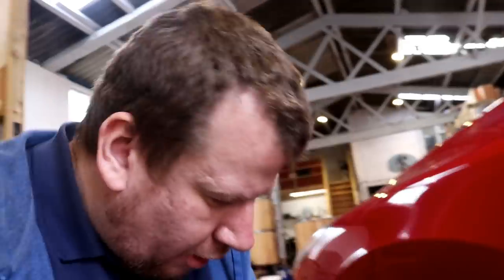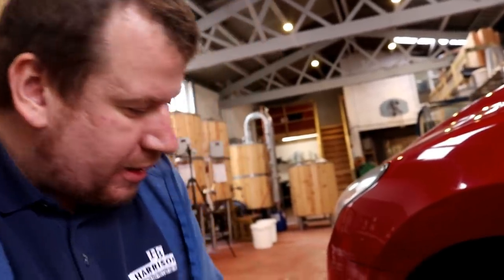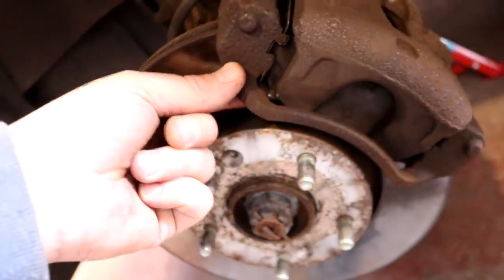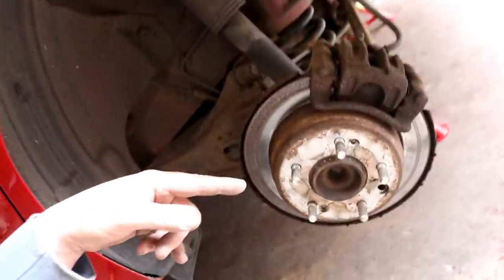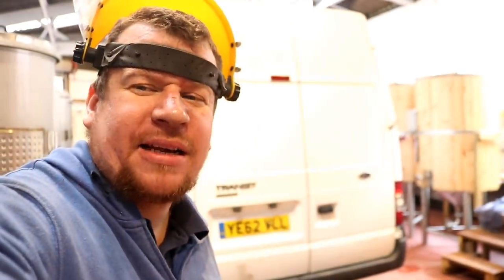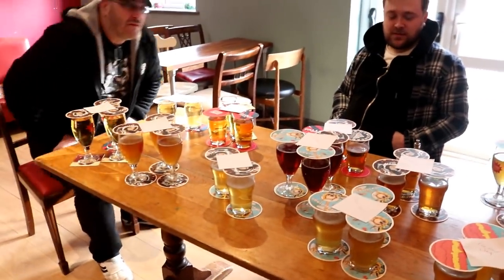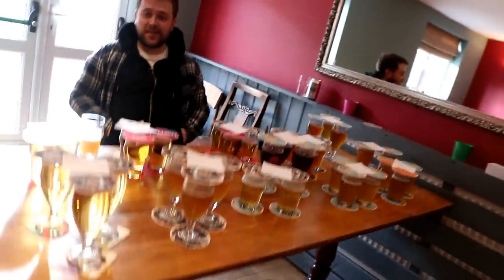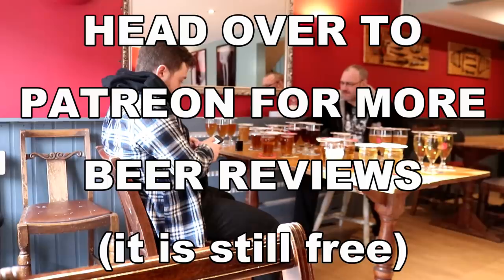THE BENEFITS OF THE LINE CLEAN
Just an FYI. When Stu cleans the lines, he chases the beer out with tap water to avoid any chance of contamination with line cleaner. Once he is happy the lines are rinsed the normal cleaning process begins. As our lines are remote draw we lose about 1.5 pints of beer per line. Doing it this way allows us to sample all the beers we have on tap and save beer during our cleaning rota.